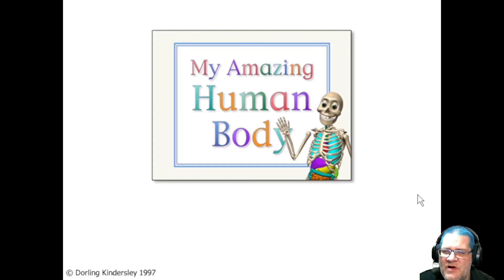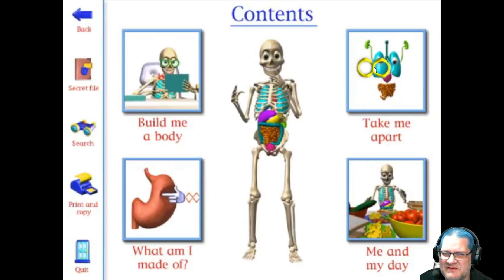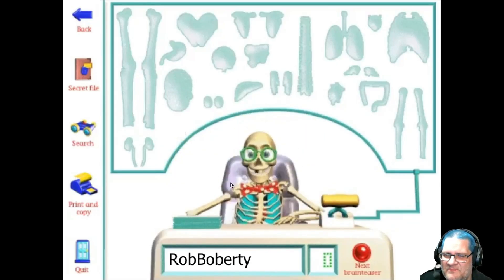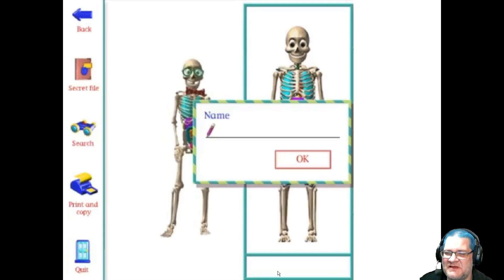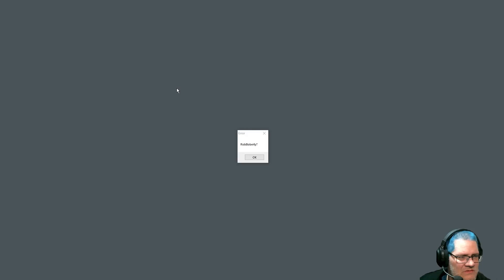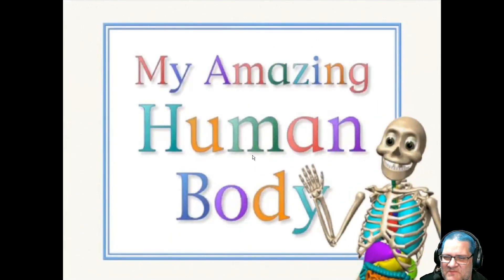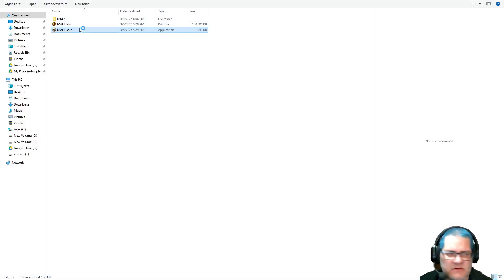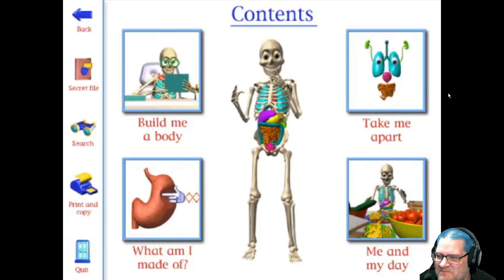My Amazing Human Body w/Seemore Skinless - it's like I've gone back in time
Seemore has got some amazing things to teach us about the human body. So hang onto your guts and let's start our adventure in learning in "My Amazing Human Body w/Seemore Skinless"